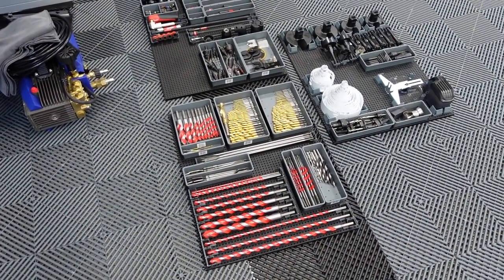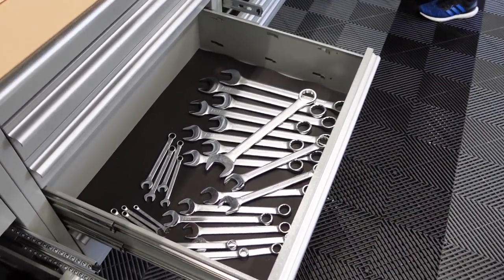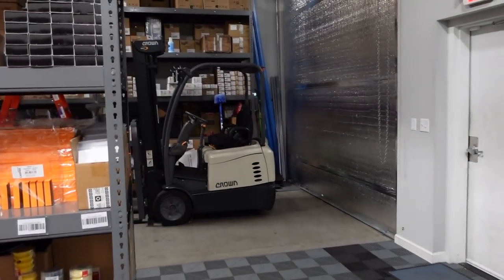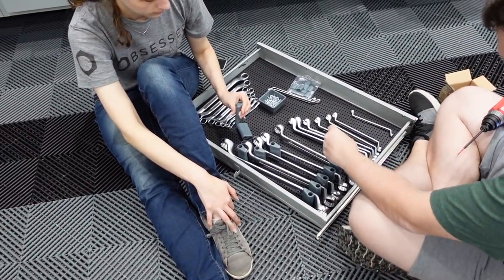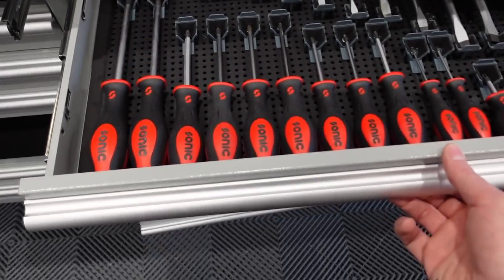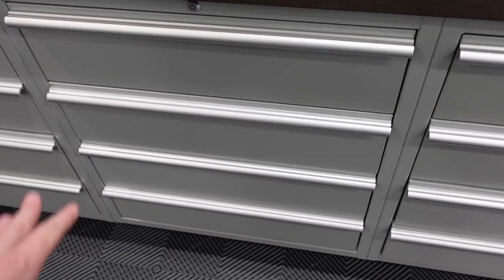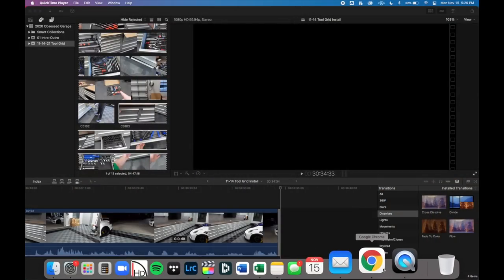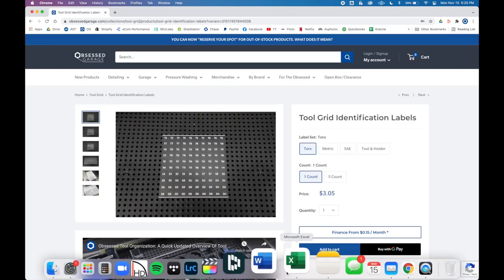Using Tool Grid to Organize 3,000 Hand Tools in My Home Garage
I have every tool that Sonic makes, but unfortunately they have just been laying in my Saber cabinet drawers.  I bought all of the tools to use as a test for how to organize them using the Tool Grid organization system but hadn't gotten around to doing it just yet. The OG Facebook Group Moderators were in town last weekend and agreed to help me take on the project.

Gear We Use Everyday (Cameras, Computers, Etc.):